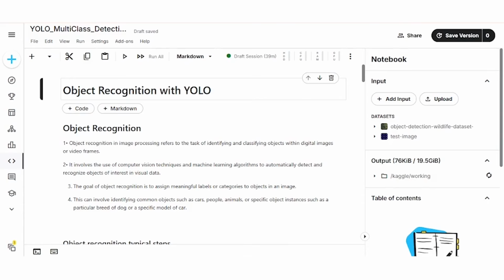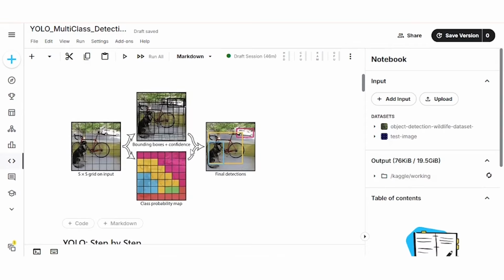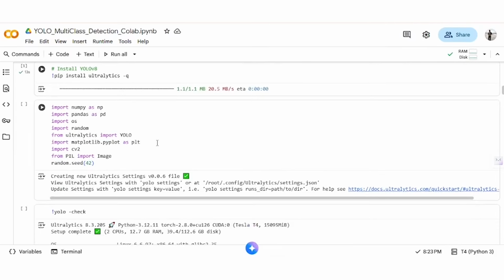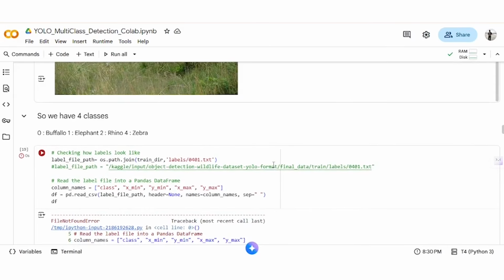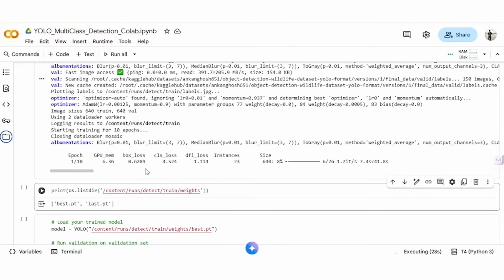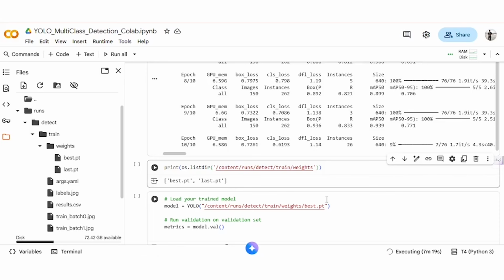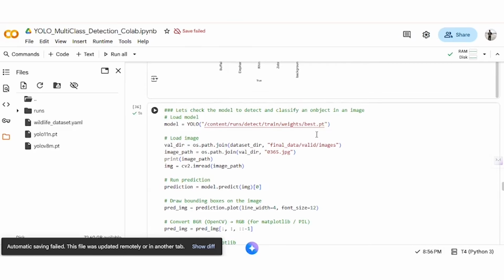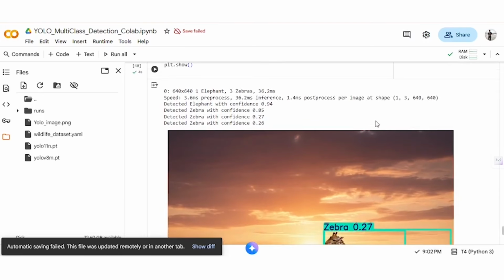W4L4: Object Detection